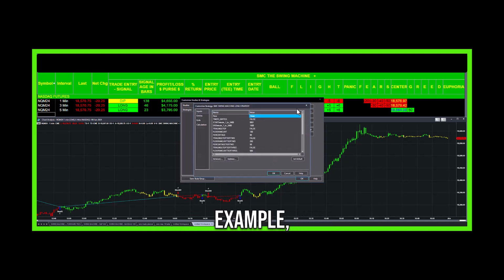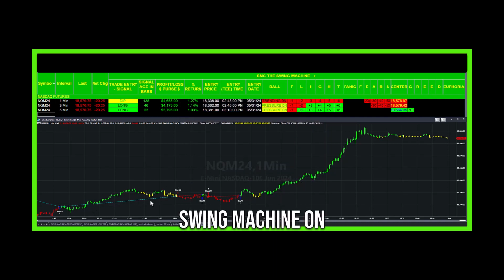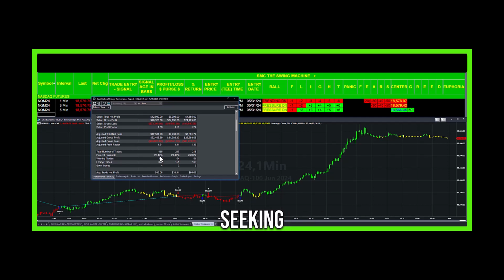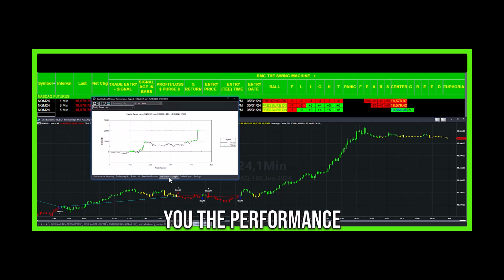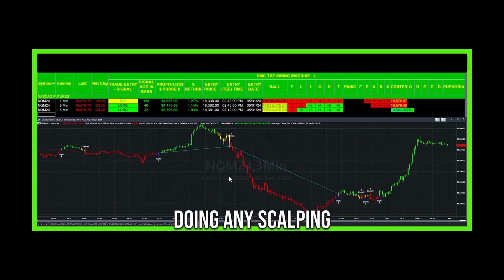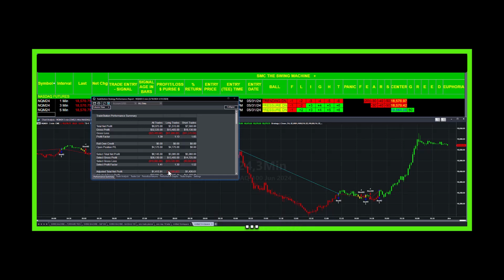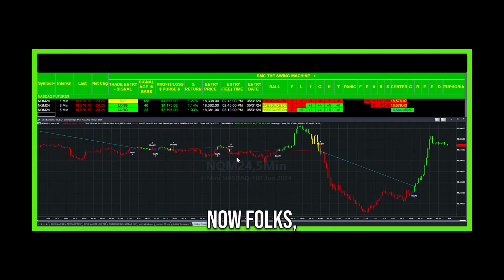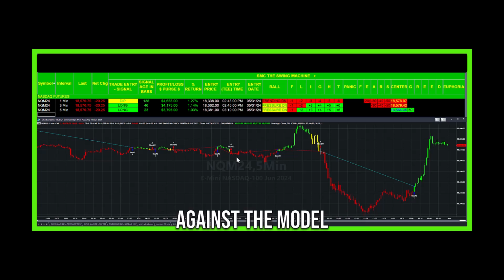"SWING MACHINE" - A TRADING ROBOT - OVER $20,000 TRADING 1 MIN INTERVAL 24/7 - 1 MINI NQ - 2 WEEKS